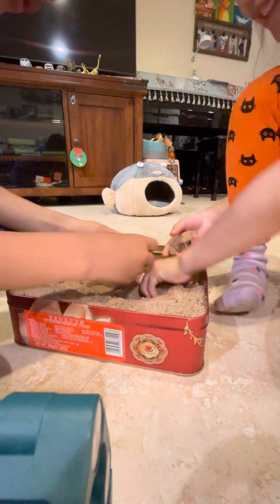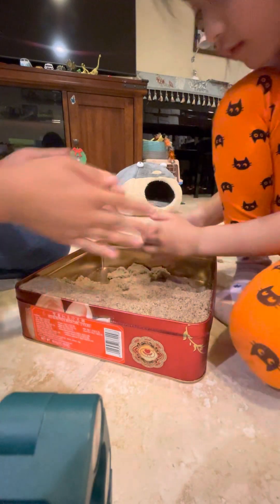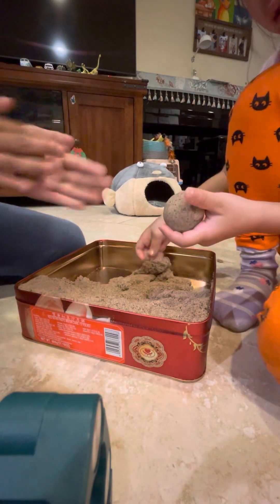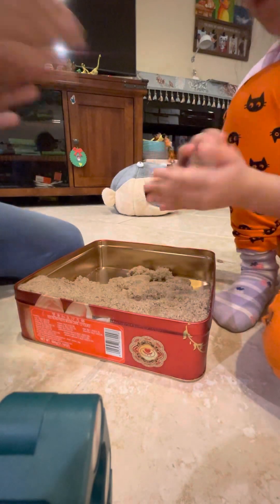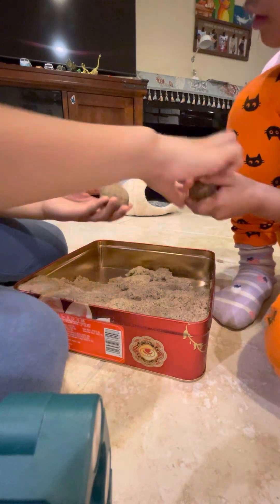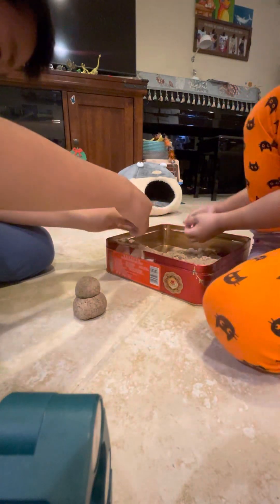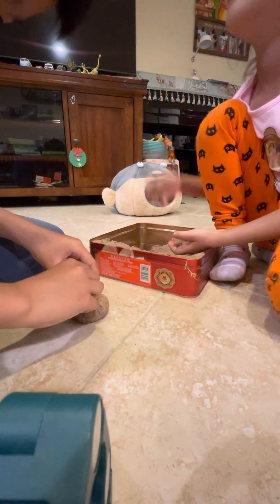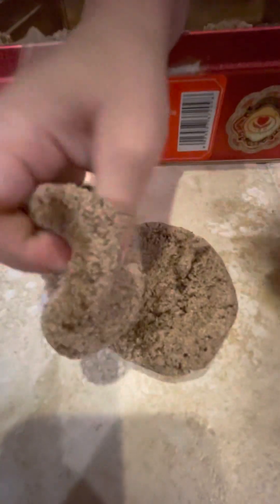Snowman Or Dirtman?